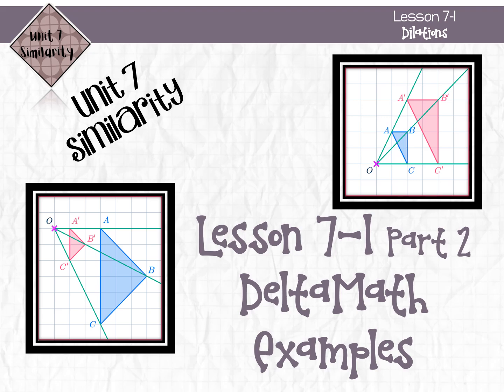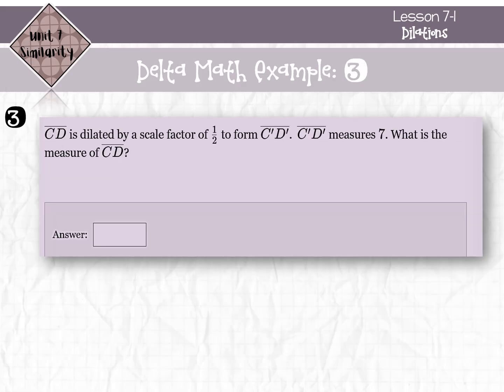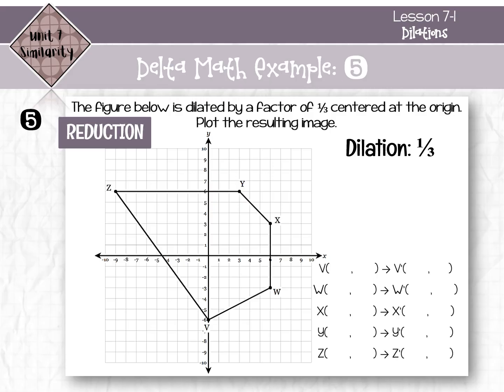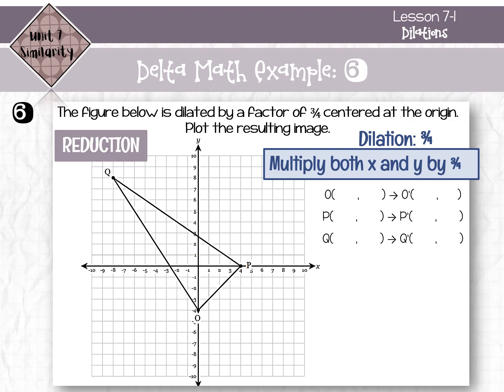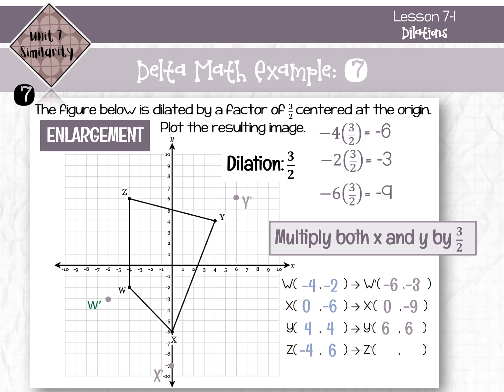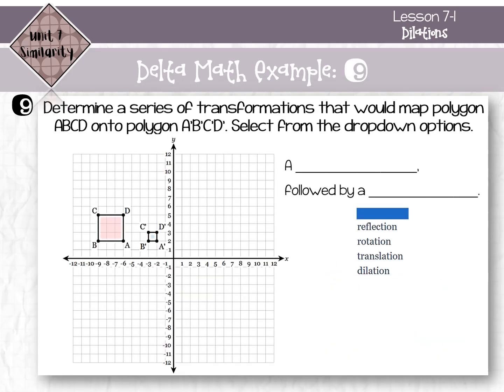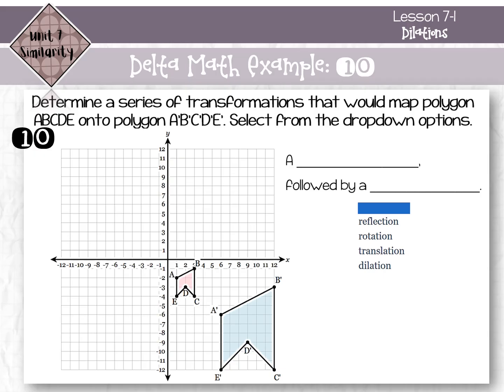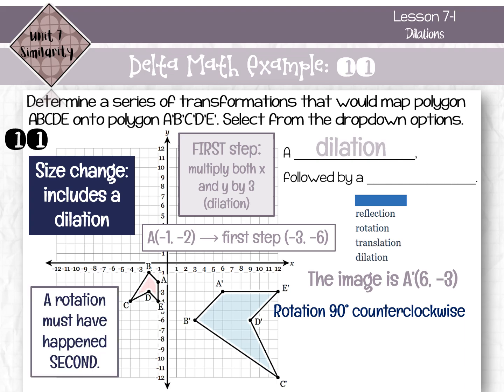GEOMETRY: Dilations in the Coordinate Plane - Delta Math Examples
Delta Math site EXAMPLES worked out.